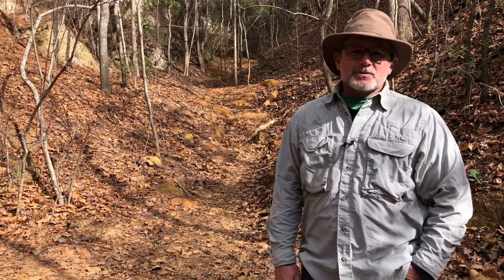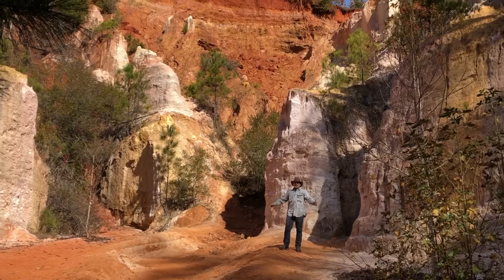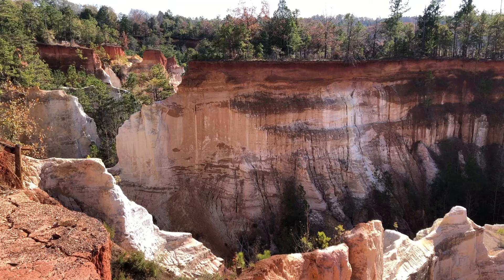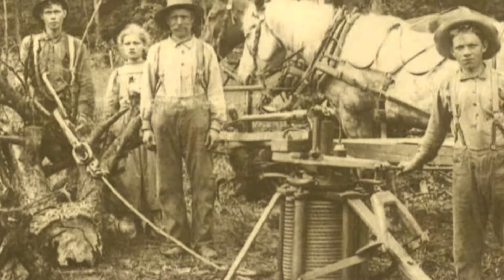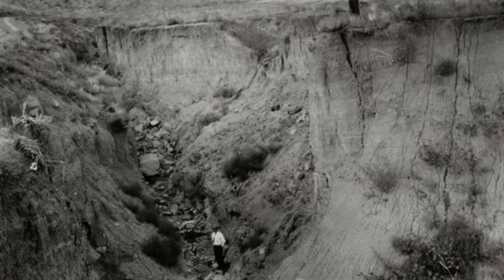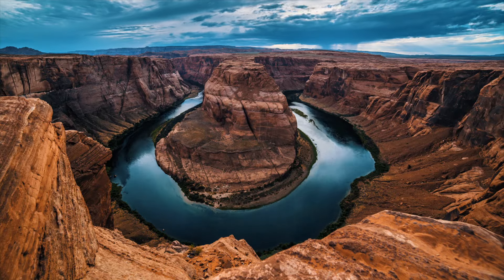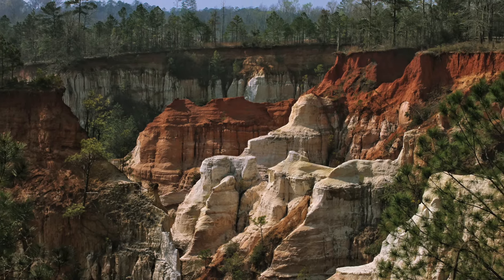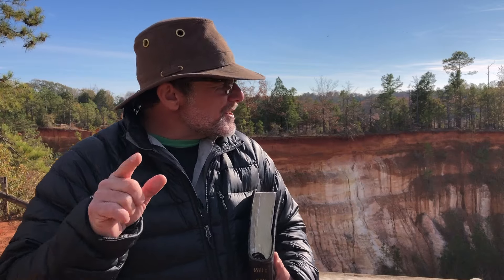Providence Canyon State Park - Take a Closer Look at the Evidence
Come explore one of Georgia's seven natural wonders with takeacloserlookattheevidence.com. Providence Canyon is a small-scale laboratory to the catastrophic geological formations we would see as a result of the global Flood recorded in the Bible. Special thanks to Creation Ministries International